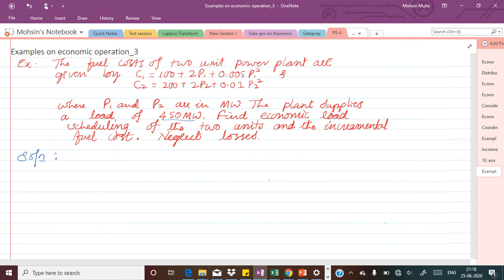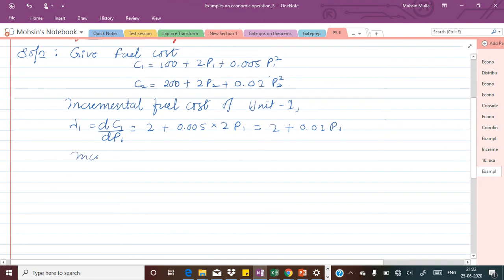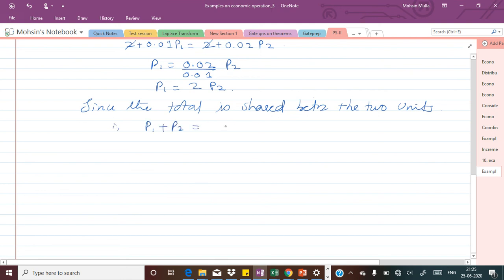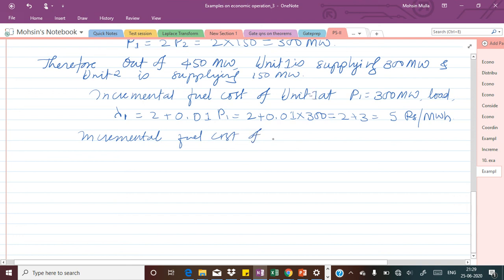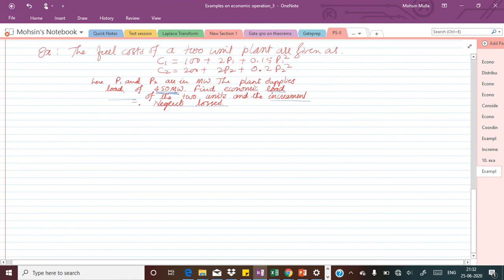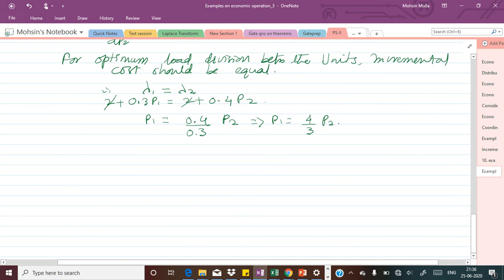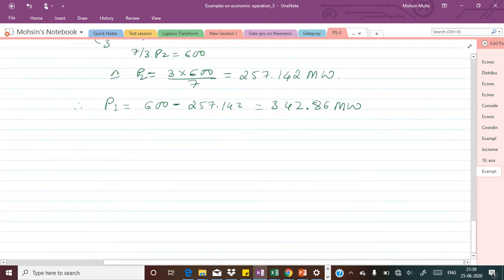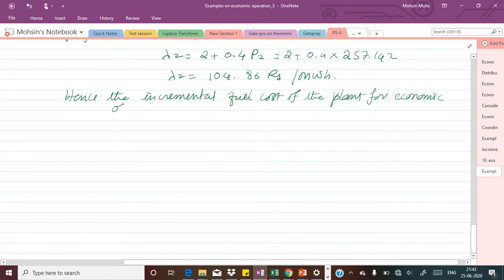PS-II_11_Examples economic operations 3